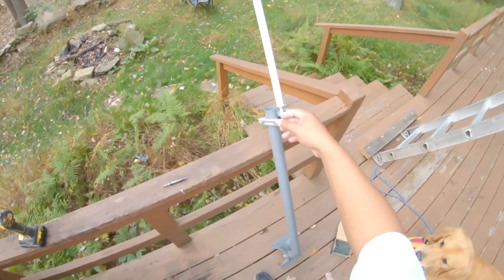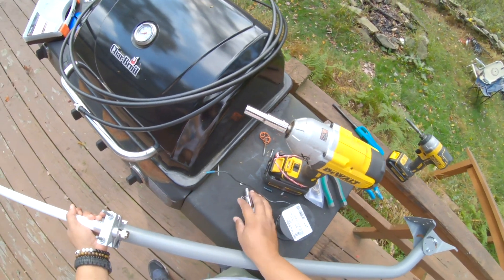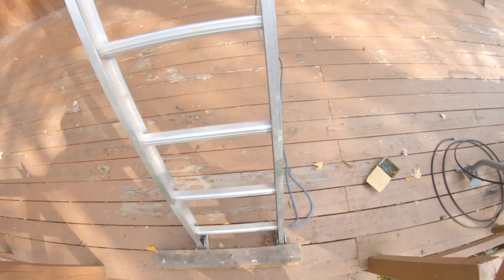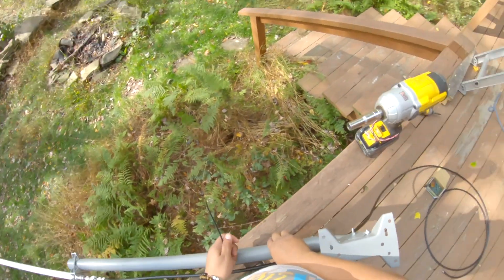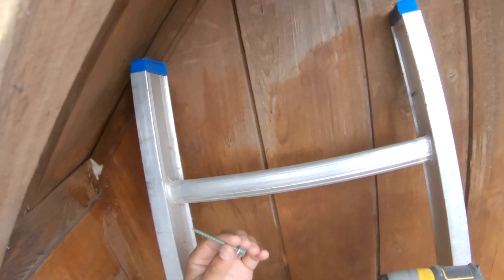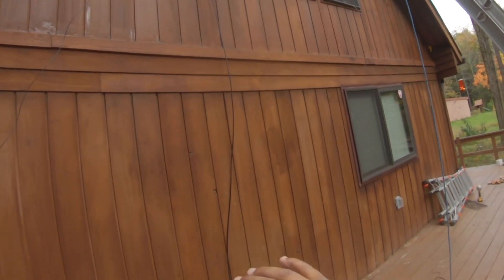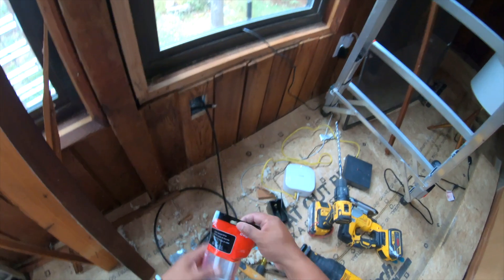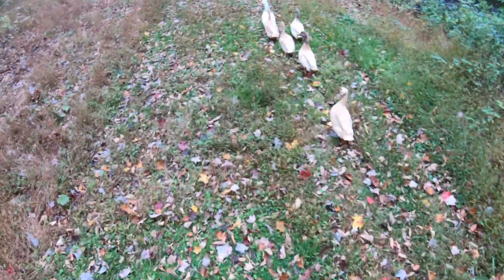Installing a Rak 8 dbi Antenna for Improved Coverage in a Remote Location | Bobcat 300 Setup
Since I first discovered the Helium miner, I was so eager to get my hands on this device that makes passive income under the People's network. The helium blockchain is the path to a decentralized wireless infrastructure.  "By deploying a simple device in your home or office, you can provide your city with miles of low-power network coverage for billions of devices and earn a new cryptocurrency, HNT."

In this video, I demonstrate the process of installing a Rak 8 dbi antenna to improve coverage in my remote location. I recently received a Bobcat 300 and have been excited to install the antenna, which I chose because of its high dbi rating and my remote location. I show how to properly ground the antenna using 12 gauge wire and give tips on minimizing wire size to reduce electrical magnetic interference. I also share my experiences with antenna installation and offer some tips based on what I have learned.

In addition to installing the antenna, I also show the process of installing an additional data cable for a signal booster. I discuss the importance of running the shortest distance possible from the antenna to the miner in order to minimize noise and interference. I also show how I secured the ladder and tidied up the cables for a neater finish.

Linked items may create a financial benefit for JeanCast. Jean Castillo reports news content on this channel and shall be deemed a journalist/media for the purpose of providing news. I am not a CPA, attorney, insurance, contractor, lender, or financial advisor.